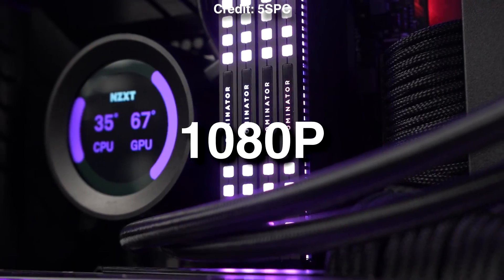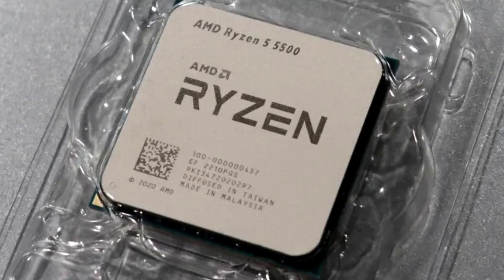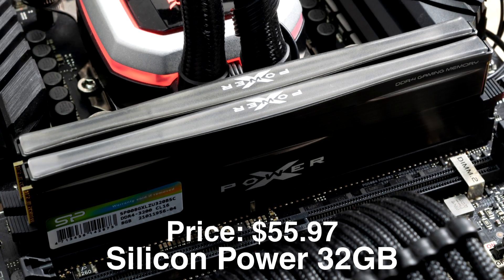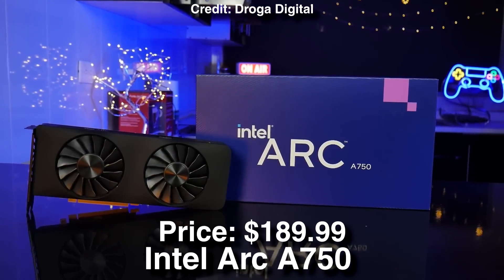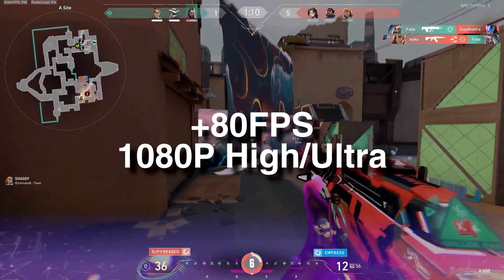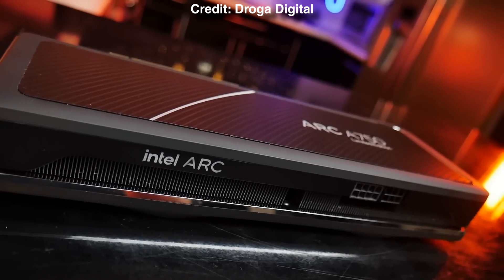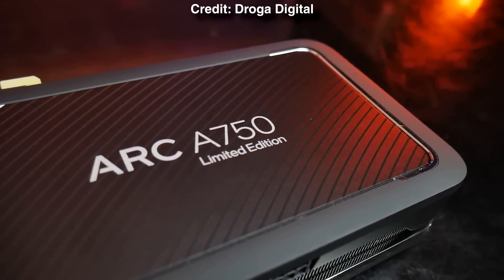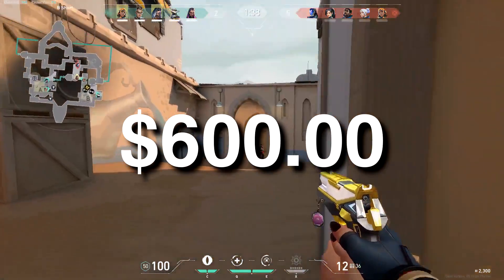Best Budget PC Build for Gaming and Streaming in 2024 💜 No FPS Drops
In this video, you will find (in my opinion) the Best Budget $600 PC Build for Gaming & Streaming with no FPS Drops. Links are provided down below 👇
[ January 2024 ]

➜ Links to this PC Build and more here

►Budget $600 1080p Streaming PC Build of the video◄

✅ GRAPHICS CARD
+ Cheaper Alternative
+ Better Alternative

✅ POWER SUPPLY

✅1080p Gaming

✅1440p Gaming

✅4K Gaming

Best budget streaming PC 2024 for gaming no fps drops high quality streaming av1 encoding

00:00 Budget Streaming PC 2024
00:24 CPU - 6 Cores!
00:50 Motherboard, 32GB Ram & Storage
01:21 GPU - Gaming and Streaming Quality
02:00 Estimated 1080p Performance
02:49 Beautiful Case & Great PSU Unit
03:05 Prices
03:34 PCs for Diffferent Budgets...